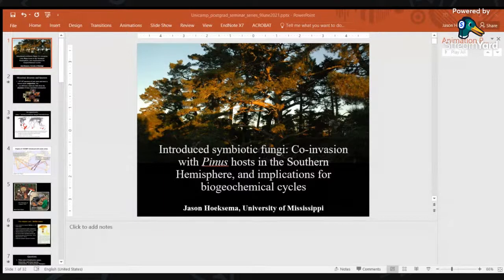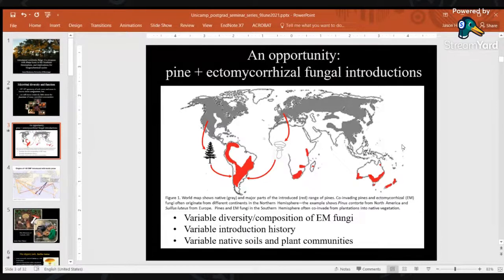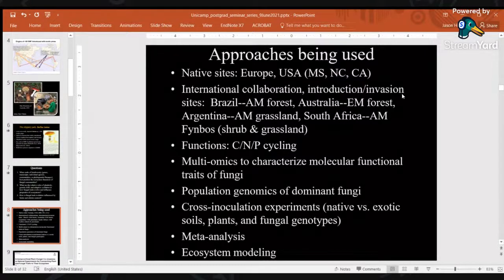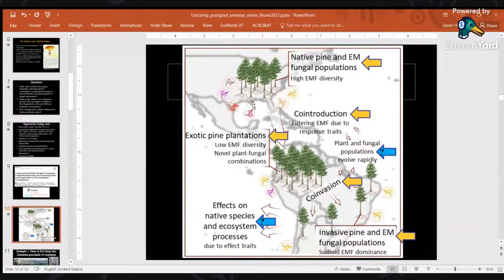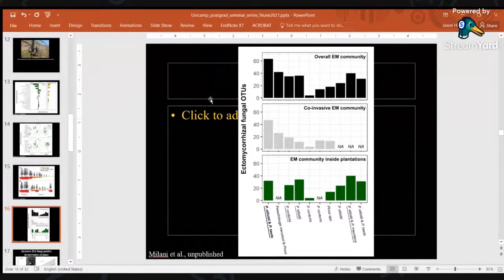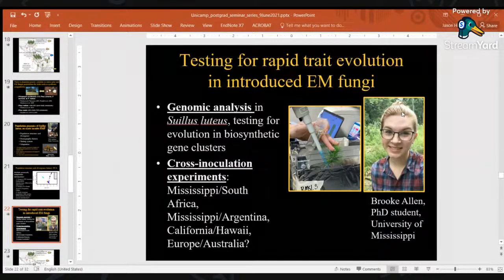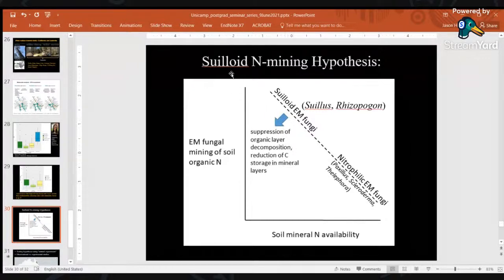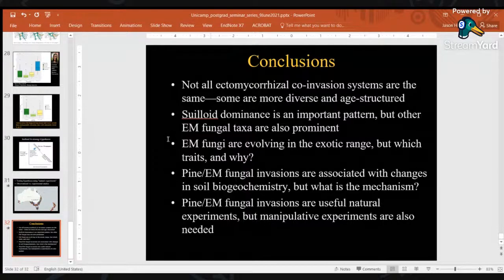Ecology Lecture 4 - Post-graduate Seminar series, Biology Institute, University of Campinas, 2021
Introduced symbiotic fungi: co-invasion with Pinus hosts in the southern hemisphere, and implications for biogeochemical cycles